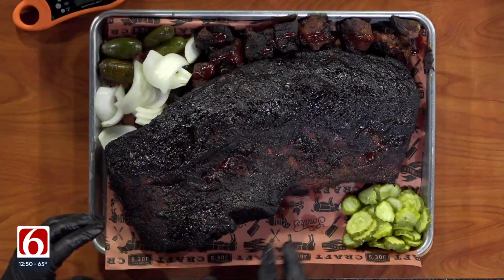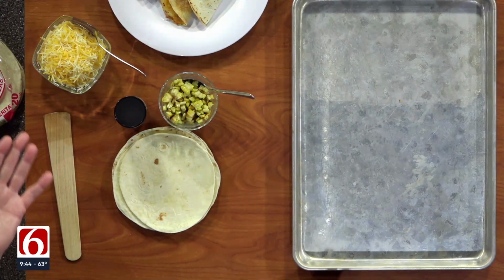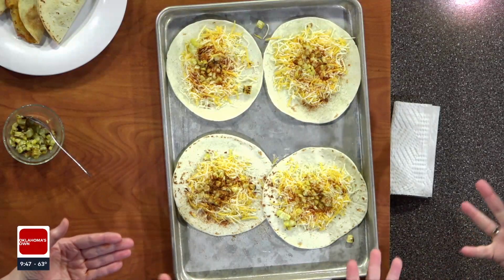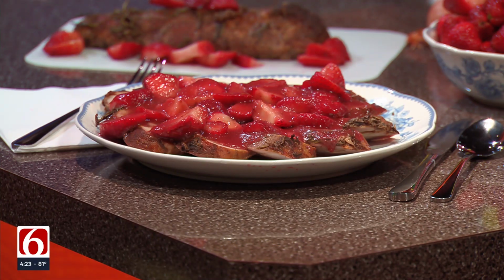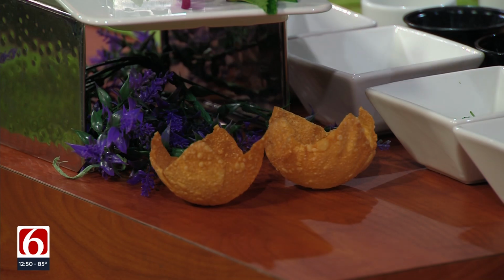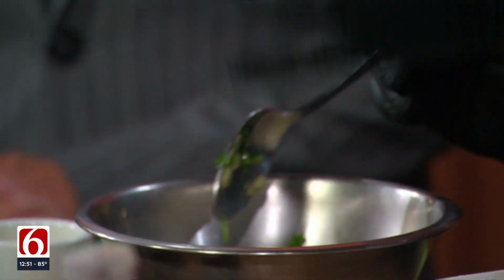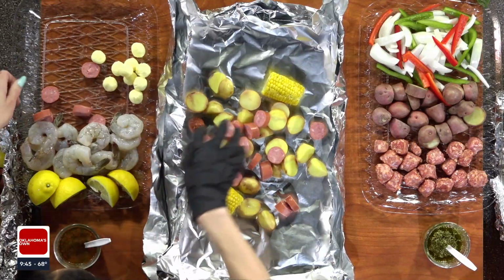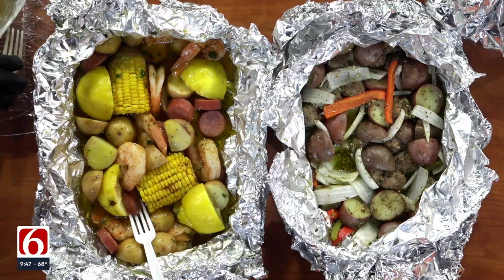The Best Summer Recipes: Cajun Foil Pack Meals, Burnt Ends, Tacos & More!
Get ready for the ultimate summer cookout with The Best Summer Recipes! In this video, we're sharing a variety of mouth-watering dishes perfect for your next outdoor gathering. You'll learn how to make Cajun and Italian foil pack meals, Oklahoma Joe's recipe for the best burnt ends, juicy summer tacos, a flavorful strawberry pork tenderloin, and easy sheet pan quesadillas. Whether you're grilling, baking, or just looking for new ideas to spice up your summer meals, this video has you covered.

CHAPTERS:
00-3:12 Burnt Ends
3:13-7:55 Sheet Pan Quesadillas
7:56-11:04 Strawberry Pork Tenderloin
11:05-14:36 Watermelon and Cucumber Tacos
14:37-19:05 Foil-Wrapped Grill Meals

Stay caught up with the latest news, weather, and sports in the Tulsa metro and Northeast Oklahoma with News On 6!
Download the News On 6 app from the Google Play Store